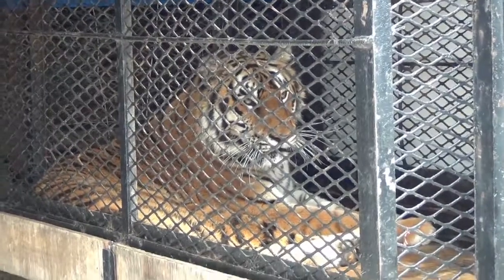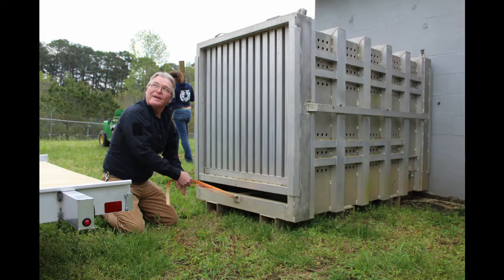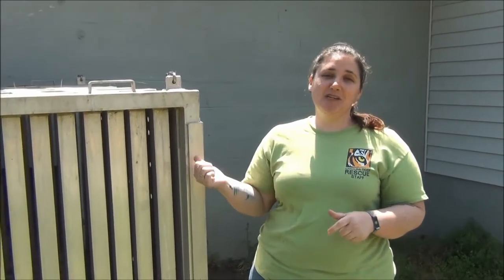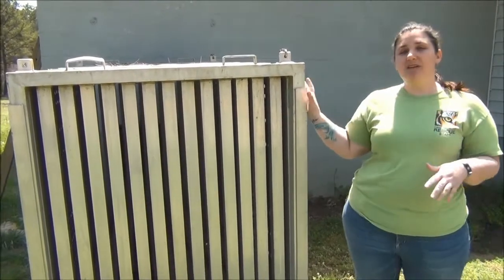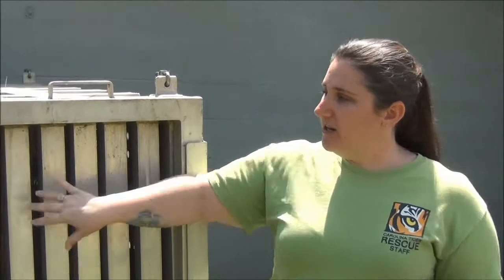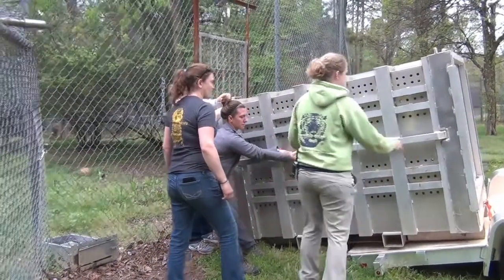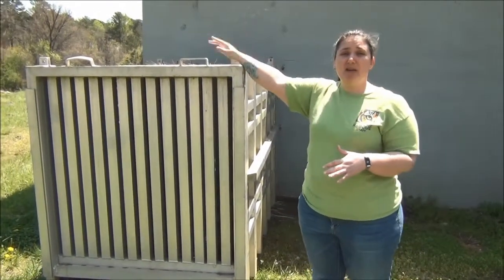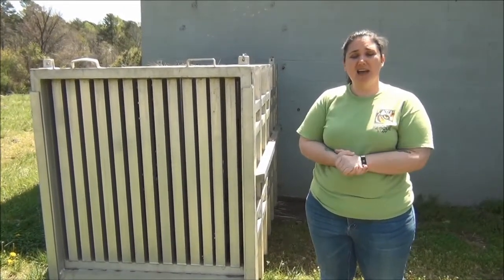How do we transport large and dangerous tigers? We'll show you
Carolina Tiger Rescue took in four new tigers last month, and we got a bunch of questions about how we transport our animals. Upon rescuing, they're going from whichever vehicle transported them into our quarantine building. Once their time in quarantine is up, they're moved into their outdoor enclosures. But how is it done? Our volunteer coordinator Maryssa Hill explains.